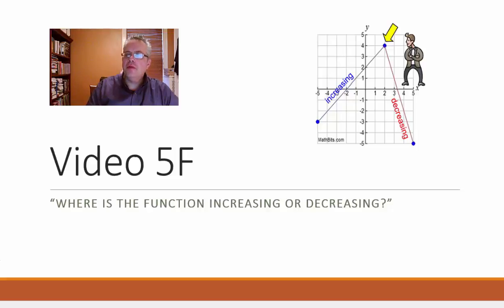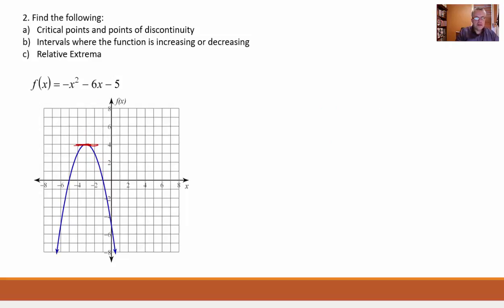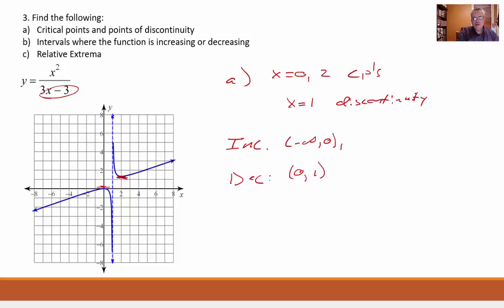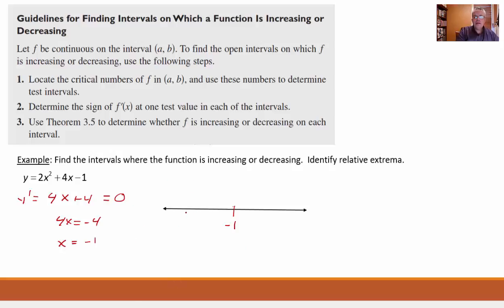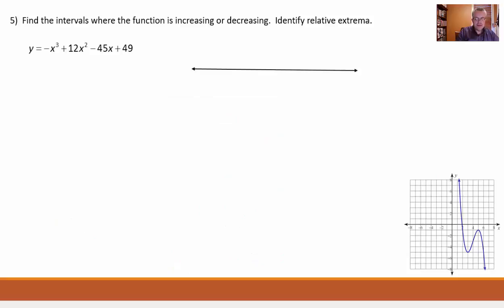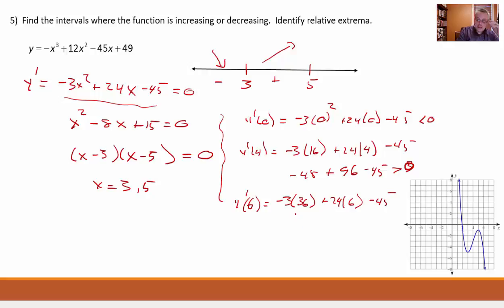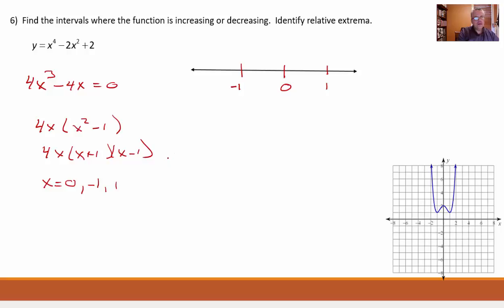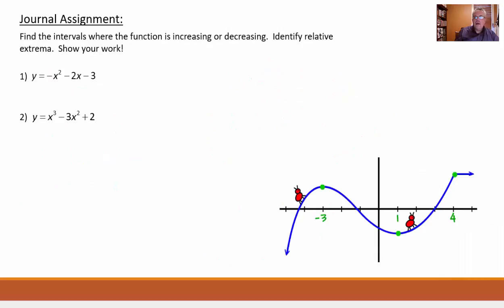Video 5F Where is the Function Increasing or Decreasing